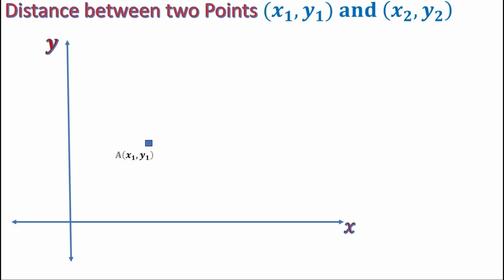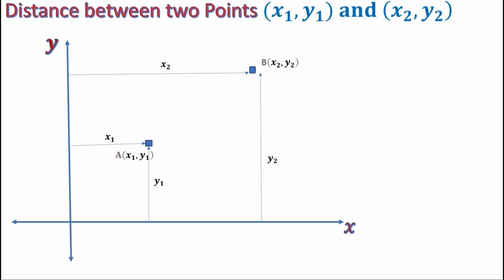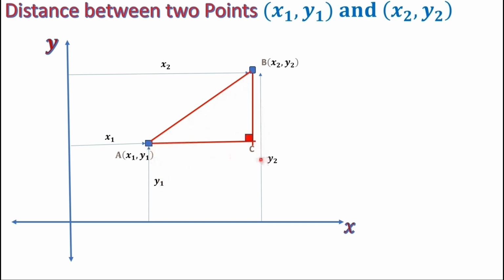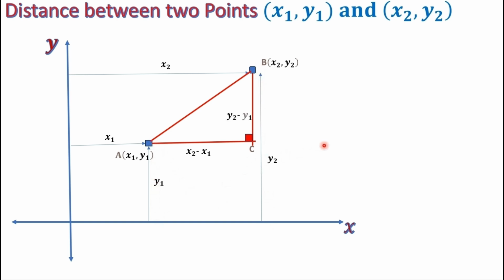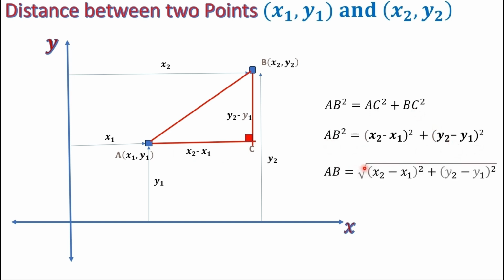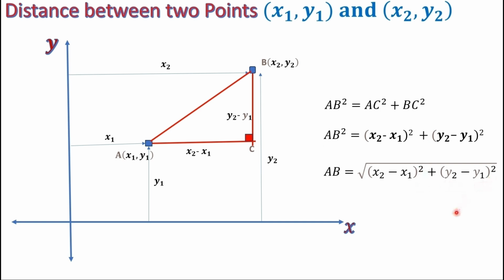Distance between Two Points (x1,y1) and (x2,y2). Derivation in 2 minutes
Distance between two points derivation
Coordinate geometry
Distance between two Points (𝒙_𝟏,𝒚_𝟏) 𝐚𝐧𝐝 (𝒙_𝟐,𝒚_𝟐 )
𝐴𝐵=√((𝑥_2−𝑥_1 )^2+(𝑦_2−𝑦_1 )^2 )